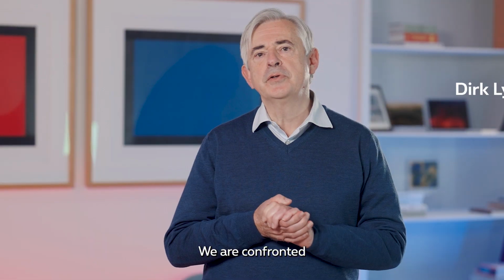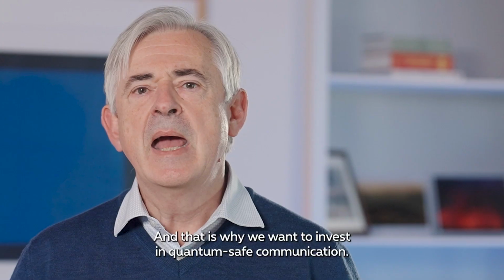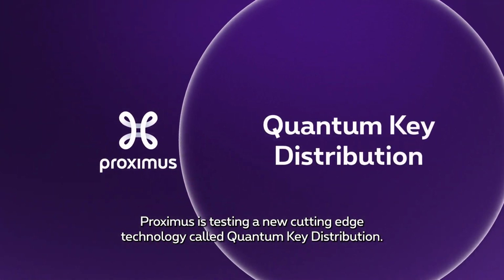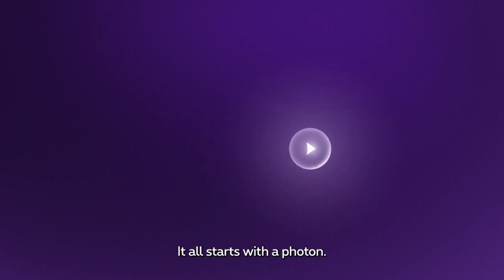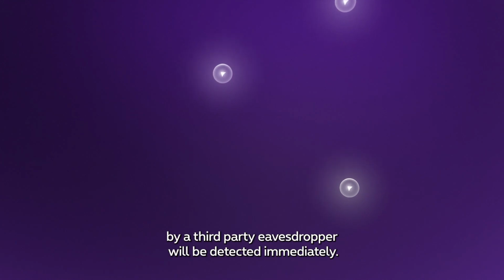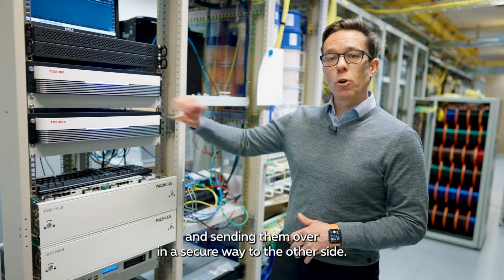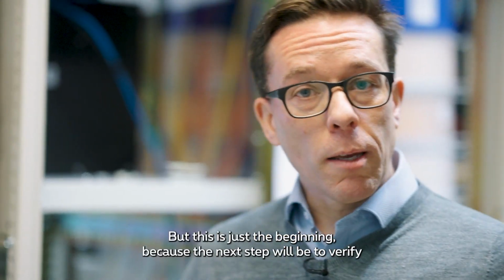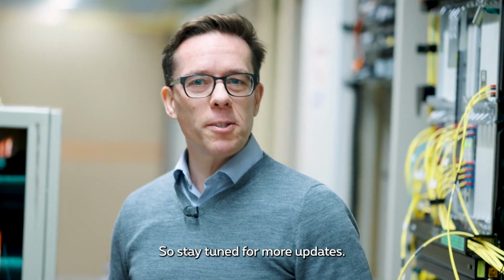Quantum Safe Technology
EN

Proximus is a telecommunications company operating in the Belgian and international markets.

We put the customer at the heart of everything we do and aim to deliver the best customer experience by offering accessible solutions.

Each week, new uploads include unboxings, DIYs, interviews and tech support.

FR

Proximus est une entreprise de télécom active sur le marché belge et international.

Nous plaçons le client au cœur de tout ce que nous faisons. Notre objectif est de lui offrir la meilleure expérience possible grâce à des solutions accessibles et faciles d’utilisation.

Chaque semaine, découvrez de nouvelles vidéos : unboxing, DIY’s, interviews ou encore du support technique.

NL

Proximus is een telecombedrijf dat actief is op de Belgische en de internationale markt.

We plaatsen de klant centraal bij alles wat we doen. Het is ons doel hem de beste klantenervaring te bieden, met toegankelijke en gebruiksvriendelijke oplossingen.

Ontdek elke week nieuwe video's: unboxing, DIY's, interviews en zelfs technische ondersteuning.